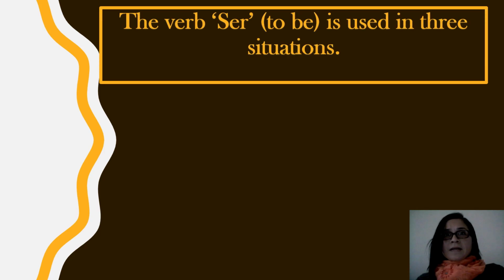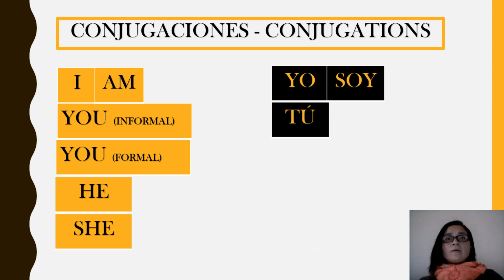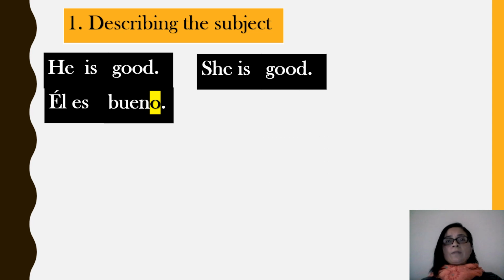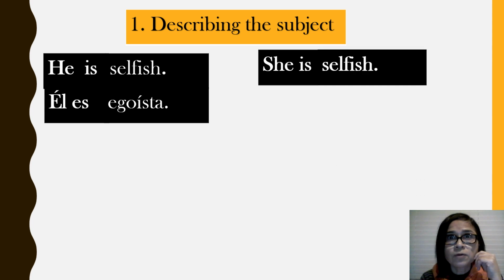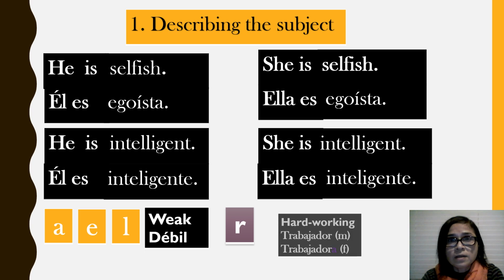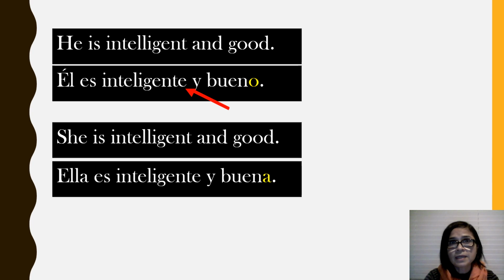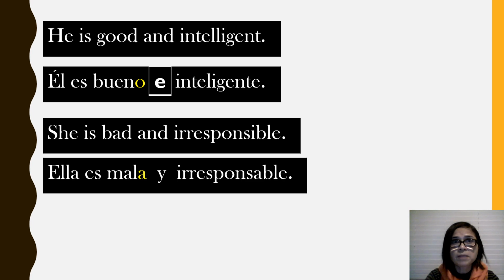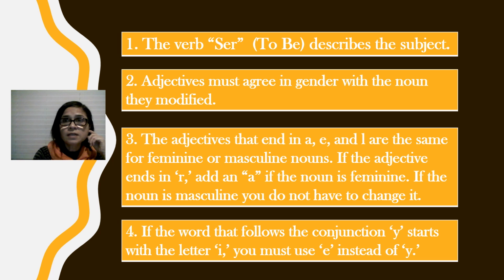Verbo 'Ser'- To Be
Verbo 'Ser' - Presente Indicativo (Primera parte).